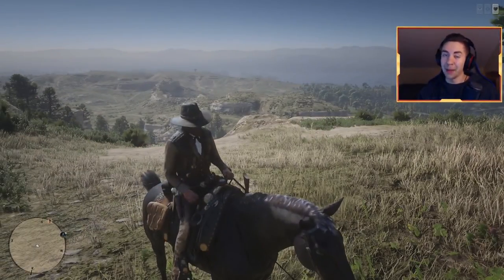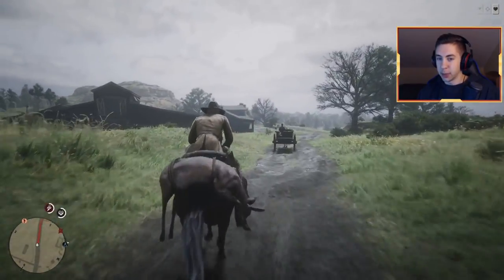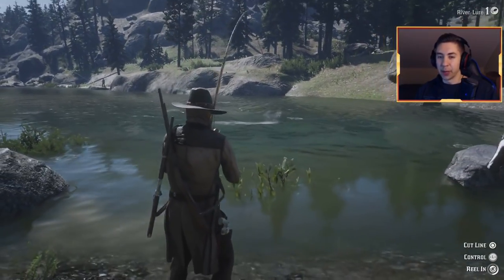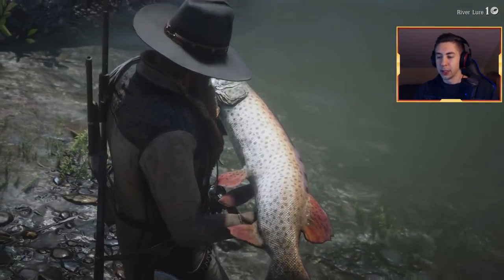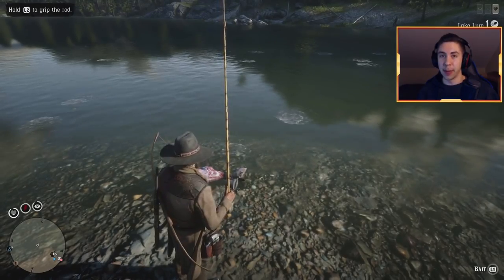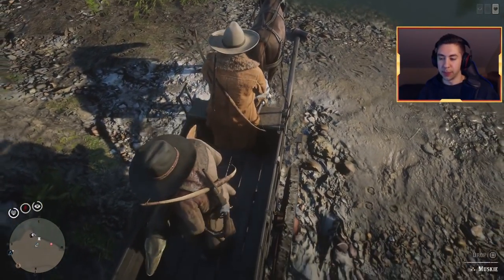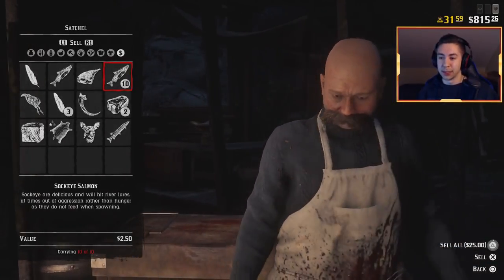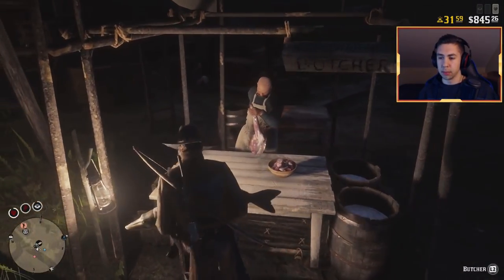THIS SECRET WILL MAKE YOU FAST MONEY in Red Dead Online! Fish GLITCH and Easy Money Tips in RDR2!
Welcome to HOW TO MAKE FAST MONEY WITH THIS SECRET in Red Dead Online! Fish GLITCH and Easy Money Tips in RDR2! Gameplay Guide!